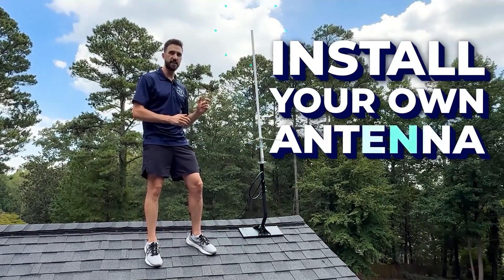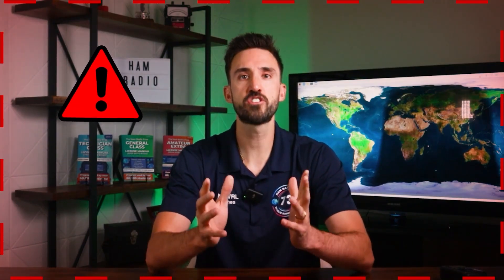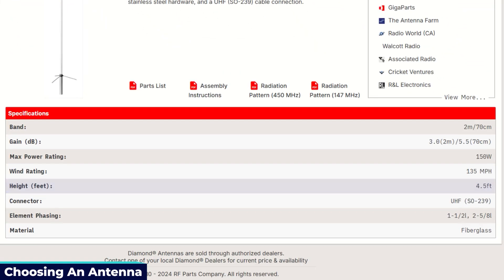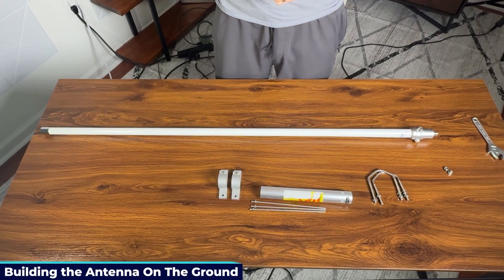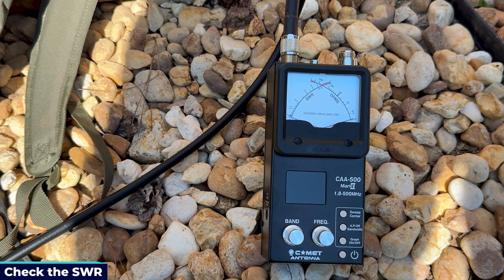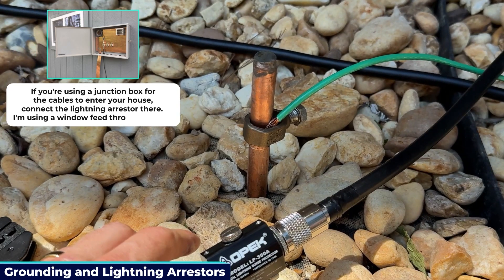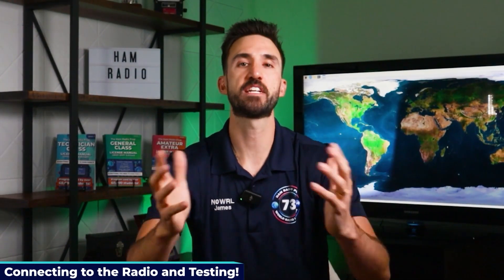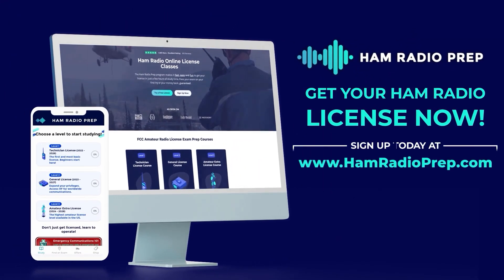Install a Rooftop Ham Radio Antenna (Step-by-Step Guide)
Ready to take your ham or GMRS setup from handheld to full home base station? 📡 In this video, James (N0WRL) walks you through installing a rooftop dualband VHF/UHF antenna, grounding it safely, and testing performance — everything you need to build a reliable station at home.

This guide covers:
🏠 Mounting Options: Roof, wall, and chimney mounts — and which one’s safest for your setup.
⚡ Proper Grounding: How to install a dedicated ground rod and bond it to your home system.
📶 Antenna Selection: Why a dualband 2m/70cm antenna gives you the best range for local repeaters.
📊 Performance Testing: Using an antenna analyzer to check SWR and ensure maximum efficiency.
⚙️ Equipment Tips: Choosing high-quality coax, lightning arrestors, and a solid base radio.
🚨 Safety First: Avoiding power lines, sealing mounts, and following local codes.

Chapters:
00:00  What's included in this guide.
00:48  Introduction to rooftop dualband VHF/UHF antenna installation for ham radio and GMRS.
02:02  Important safety warnings: risks of rooftop installations and legal licensing requirements.
02:53  Explanation of station components.
03:10  Grounding Prerequisites.
04:05  Choosing An Antenna.
04:46  Quick Radio Notes.
05:15  Choosing a Mount and Mounting Location.
06:35  Installing the Mount and Mast.
07:17  Building the Antenna On The Ground.
07:58  Attaching the Antenna Mount to the Mast.
08:07  Attaching the Antenna to the Mount.
09:25  Check the SWR.
10:31  Grounding and Lightning Arrestors.
12:55  Running the Rest of the COAX.
13:07  Connecting to the Radio and Testing.
10:31  Grounding and Lightning Arrestors.
13:30  2 Contacts on WRL.
15:19 Outro and Improvements.

James finishes by testing the antenna live on-air — proving how much range and clarity you gain with a properly installed rooftop system.

Whether you’re new to ham radio or upgrading your home setup, this video gives you the confidence and know-how to do it right the first time.